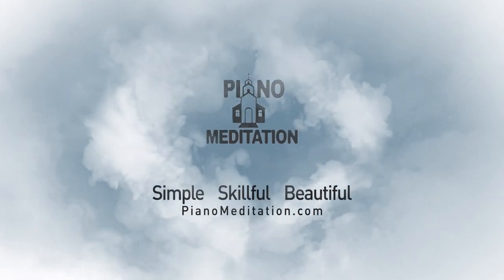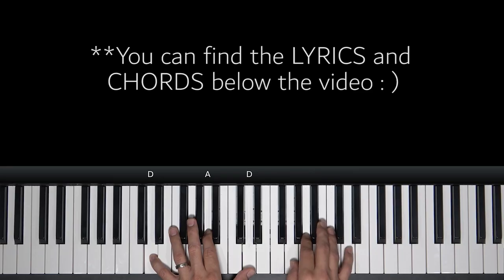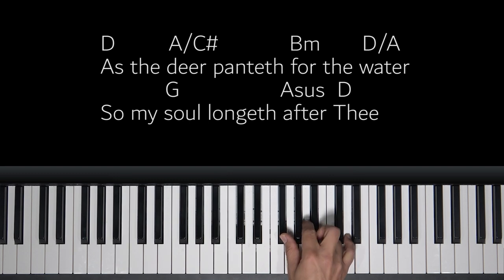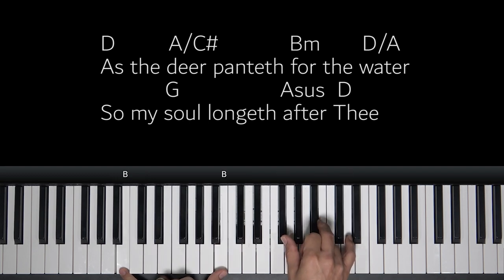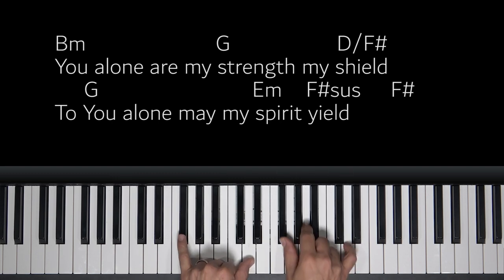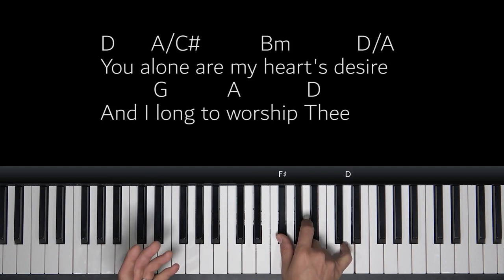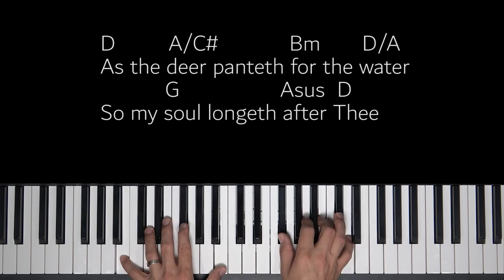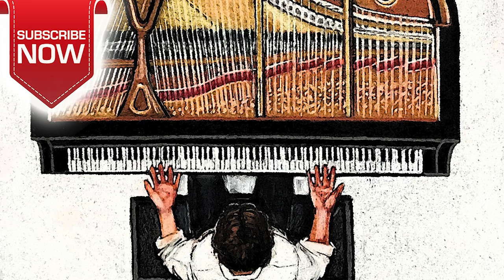As The Deer | Piano Tutorial | D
How to Play "As The Deer" on the piano.  Key of D.  Teacher Wade McNutt.

As the Deer
00:00 Welcome!
00:57 Cheat Sheets
01:28 Verse 1
04:29 Chorus
06:35 Pray through Play through

As The Deer
Verse 1
D          A/C#              Bm         D/A
As the deer panteth for the water
           G                    Asus  D
So my soul longeth after Thee
You alone are my heart's desire
           G         A              D
And I long to worship Thee

Chorus
Bm                           G                  D/F#
You alone are my strength my shield
     G                                Em    F#sus     F#
To You alone may my spirit yield

Verse 2
You're my friend and You are my brother
           G                    Asus  D
Even though You are a King
I love You more than any other
           G         A              D
So much more than anything

Verse 3
I want You more than gold or silver
           G                    Asus  D
Only You can satisfy
You alone are the real joygiver
           G         A              D
And the apple of my eye